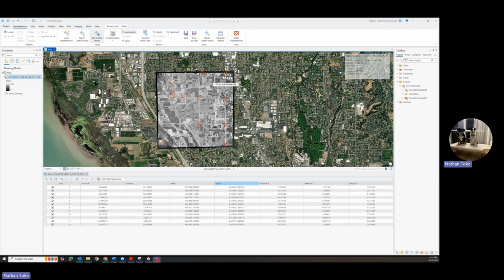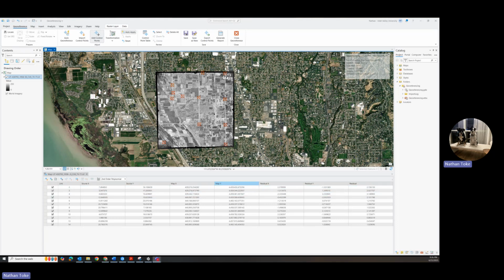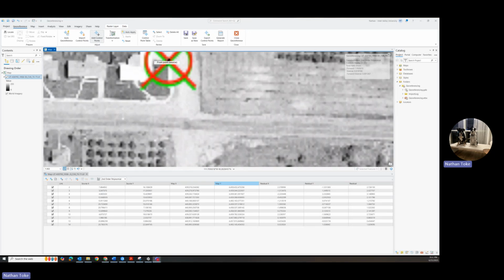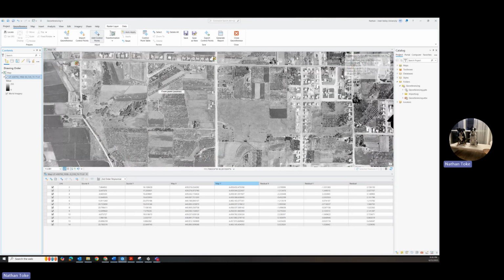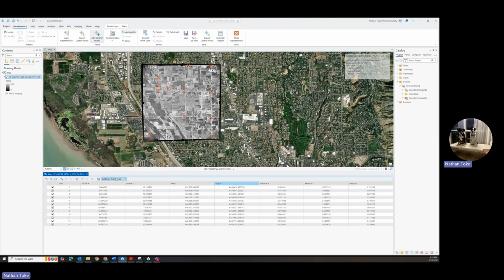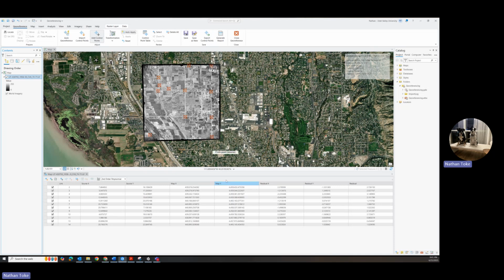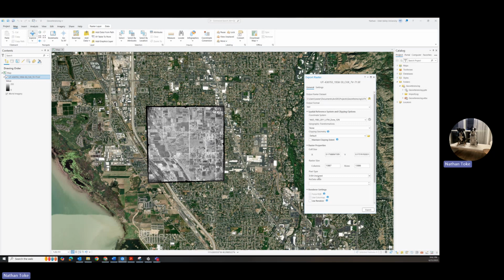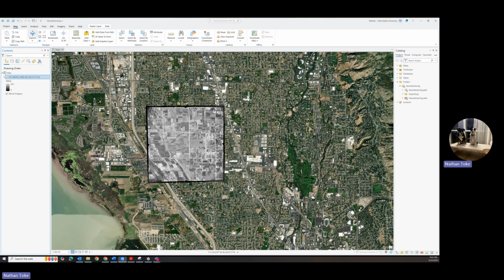AdvGISCh1Ex2step5 - finalizing georeferencing and saving metadata